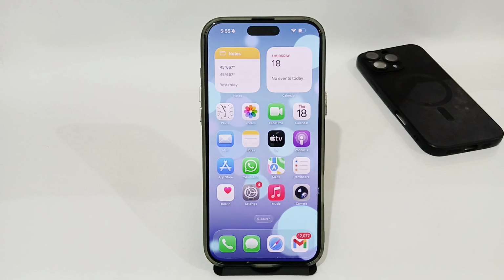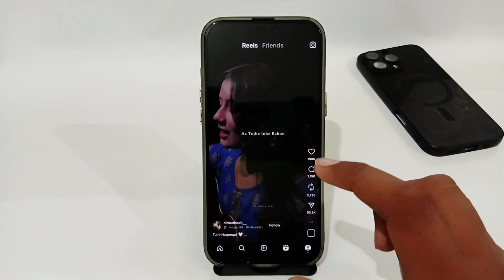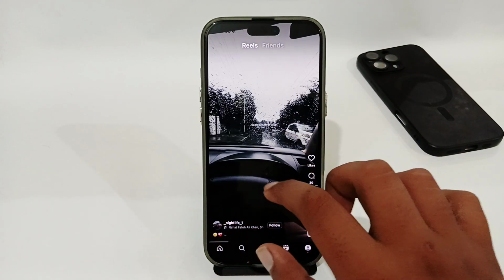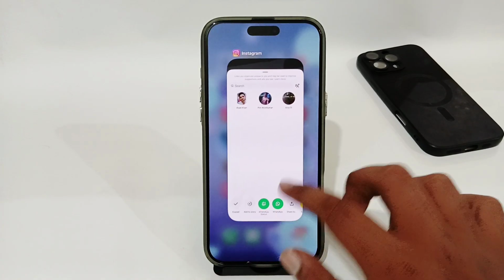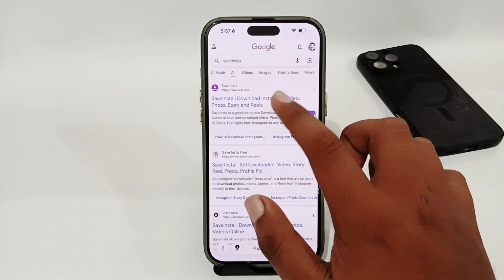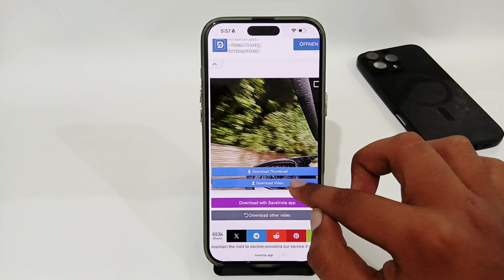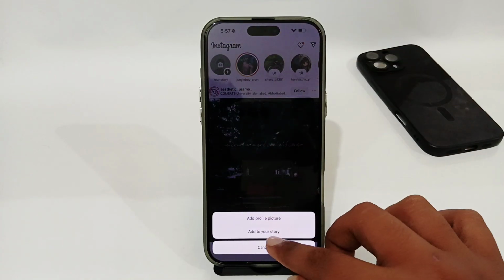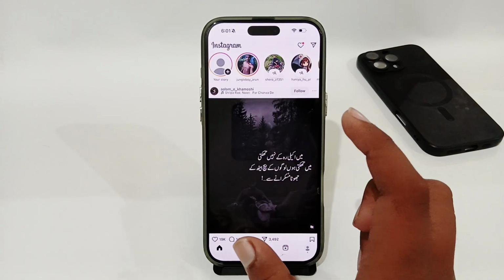How to Upload Full Instagram Reel as Story – Easy Step-by-Step Guide!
Video Description Example:

Want to share your entire Instagram Reel on your story without any cuts? 🤳 In this video, I’ll show you a simple and quick method to upload the full Instagram Reel as a story without cropping or trimming it! Perfect for Instagram creators who want to boost engagement and reach their audience more effectively.

Make sure to follow these easy steps and never lose important moments from your Reels when sharing them on your story again!

💬 Drop your questions or tips in the comments below!

Would you like me to help craft a script or outline for the video as well?